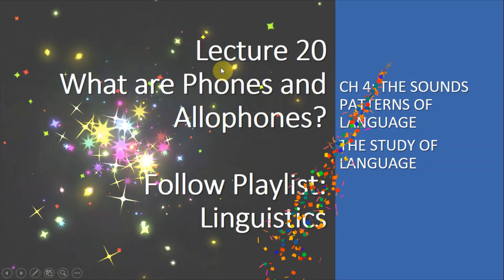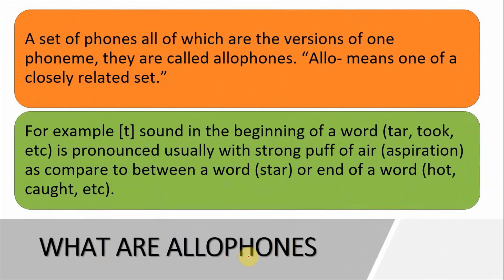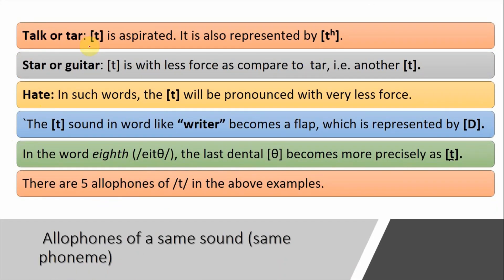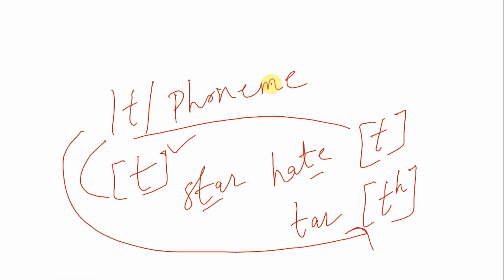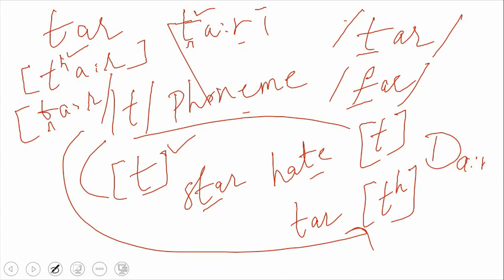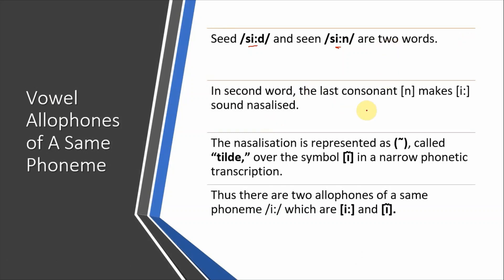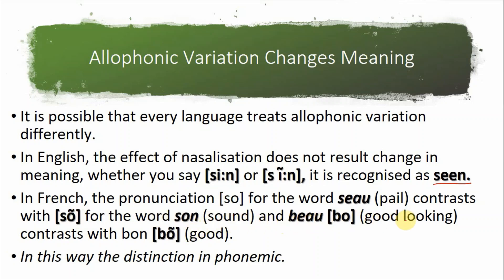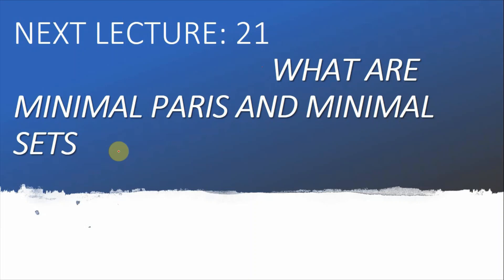What Are Phones And Allophones | Phonemes & Allophones Difference | Lecture 20 | [Urdu/Hindi]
Description of Video :
Phones are the phonetic realisation of a phoneme. For example /p/ is a phoneme andd its phone will be [p]. Phones are physically produced sounds.
Allophones on the other hand are the different reaisations of a single phoneme. For exmaple, in the following words:
                                     tar, star, great, writer, weight, and hattrick. One phoneme in all these words is /t/ but in all these words the realisation or pronunciation of /t/ is different. So, all these different realisations or pronuciations of /t/ are the allophones of /t/. Because allophones are physically produced and they are enclosed in square brackets.
In narrow phonetic transcription the /t/ in tar would be represented as [th] which is also called aspirated version. In writer, sometimes this /t/ becomes a flap represented as [D].
Thus there are different allophones of a same phoneme /t/. Similarly, there are allophones of a same vowel as well. For example a vowel /i/ in the words seed and seen is realised differently sometimes.
In seed it is realised as [si:d] where as in seen it is realised as [sı̃:n] as in seen [i:] has been nasaised due to incoming nasal [n].
In some languages such as French the allophonic variation also resulted in changing meaning. "seau [so]" means "pail" in French while [sõ] means son.
Hence, it is possilble that each language treats allophonic variation differently.